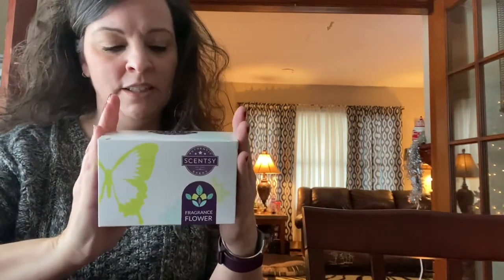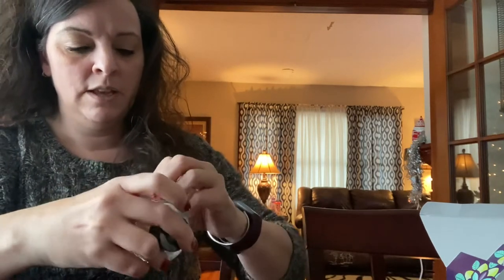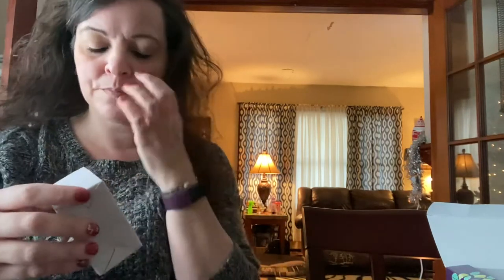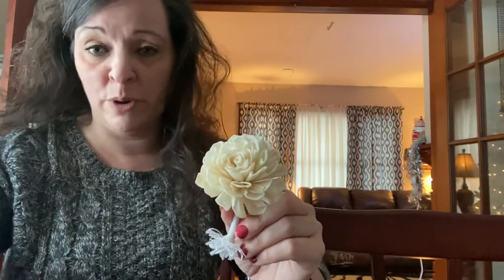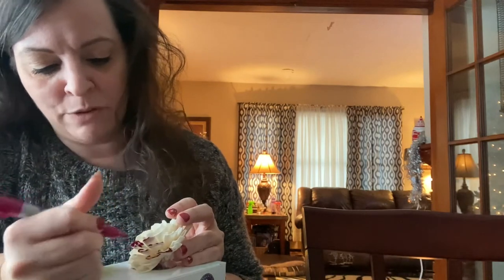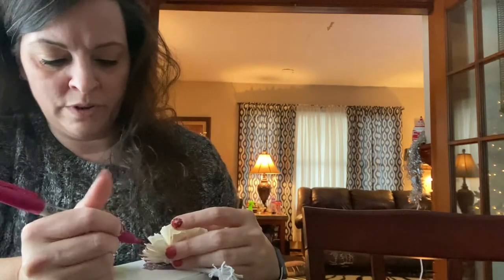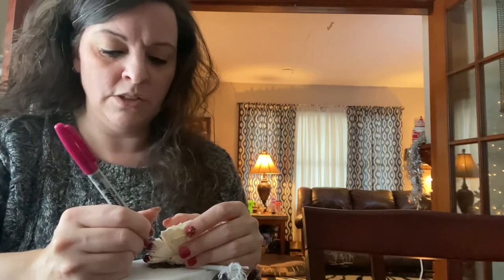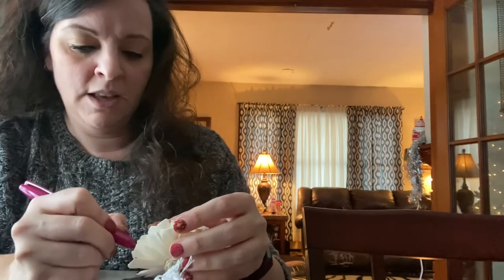Scentsy fragrance flower tips, tricks and craft ideas!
Melissa Johnson independent Scentsy consultant